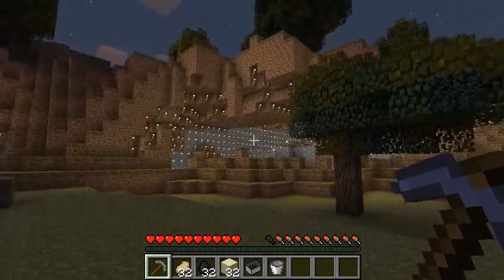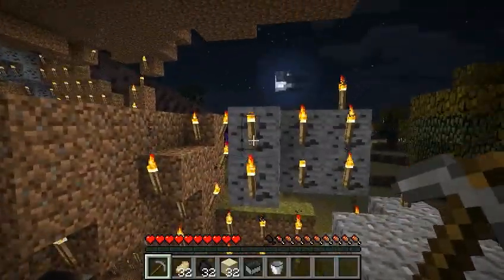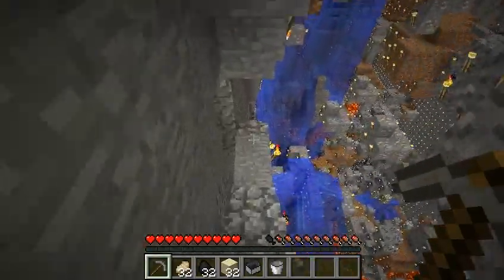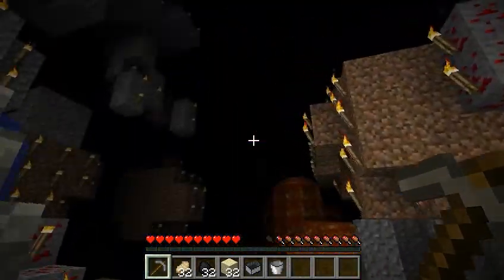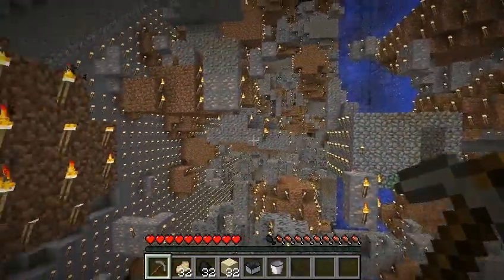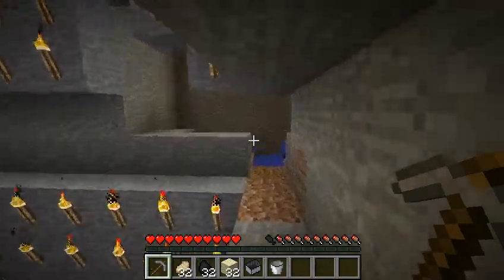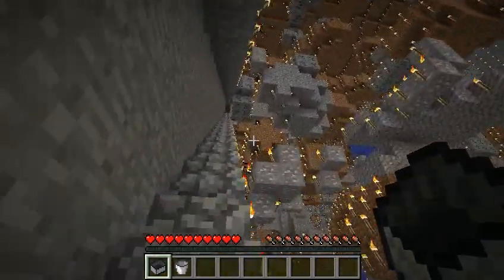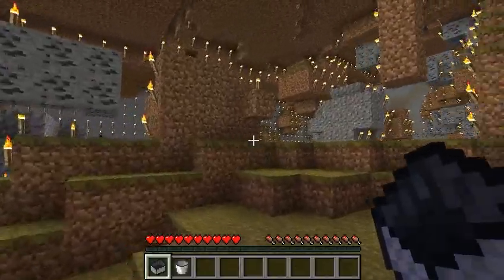Cheap Digs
Time to string up a few lights for Yulemas. I tour a little 2 minute project (not counting the 2 hours of recovery after step 4) I made in WorldEdit. for single player and multiplayer. I found it very easy to install on single player: just install the SPC mod, which you want anyway if you're doing to do crazy stuff.

The five commands are simple enough:
//pos1 - set the location of your feet as the first position
//pos2 - you walk somewhere else and do this command, to set the second position. Everything in the rectangular volume defined by pos1 and pos2 is what you'll manipulate.
//expand vert - expand the 2D-ish rectangle vertically, from bedrock to the sky limits.
//replace 1 50 - you just replaced all stone with torches. Of course, in my case this was like 155,000 torches. Most fell to the ground, and the server was not entirely happy tracking this behavior.
/remove items 100 - remove all "loose" (floating on the ground) items within 100 meters of you. Set a larger number if need be.

To do this in a non-crashy way, a smarter thing would be removing level by level, something like:

//pos1
//pos2 - don't go too much vertically from pos1
//replace 1 50
//remove items 100 - these four steps clear out the loose torches in the original selection

then repeat:
//expand 1 down
//replace 1 50
//remove items 100

These three steps increase your selection box by 1 downwards, then convert stone to torches and remove the loose torches. You could expand by larger increments if you feel lucky. The command

//count 1

will tell you how much stone is in your selected volume.